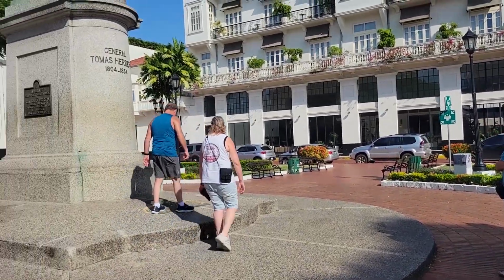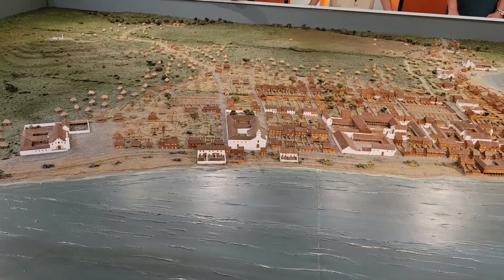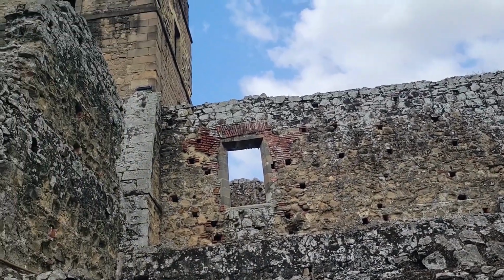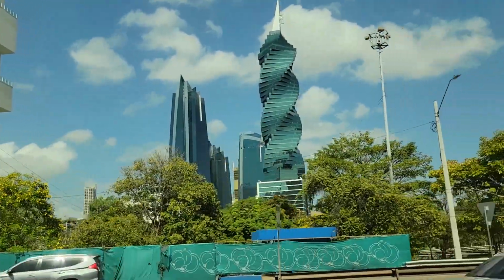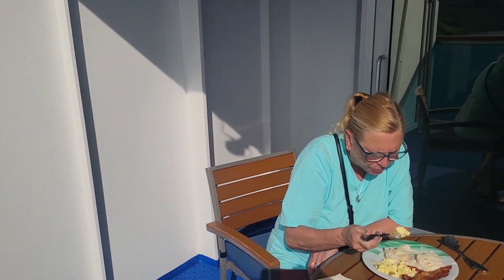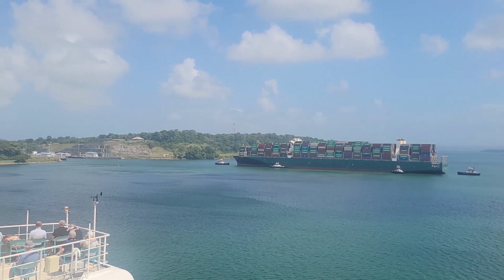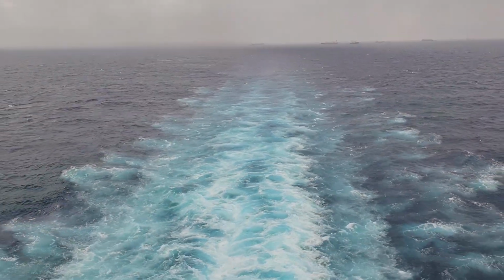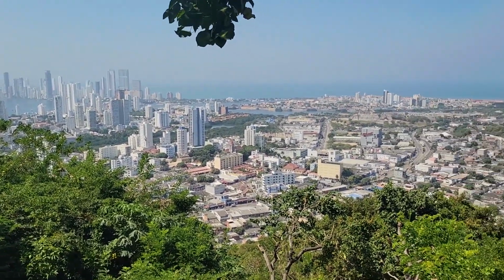Panama princess cruise 2024